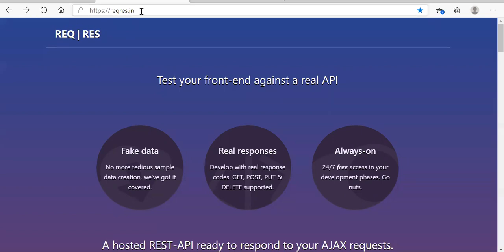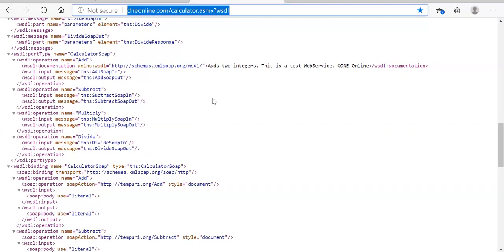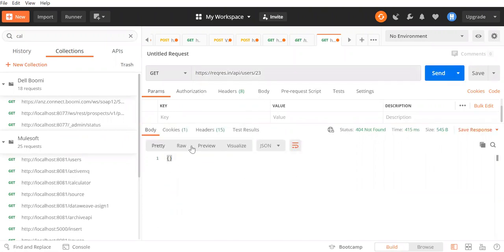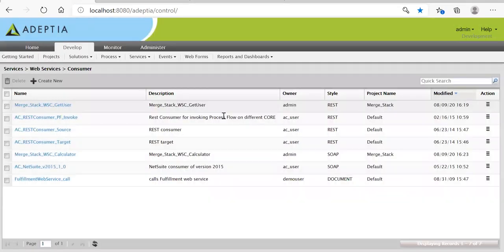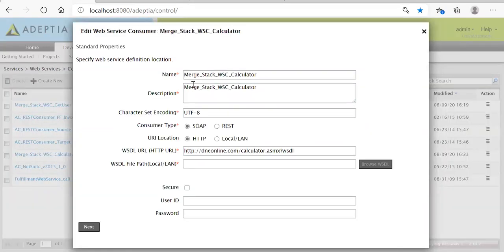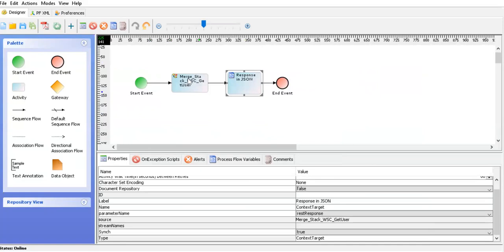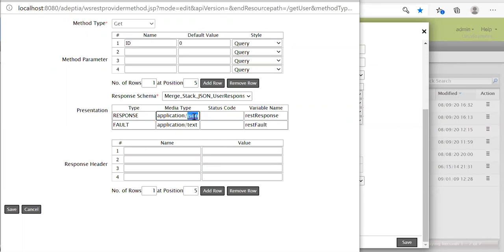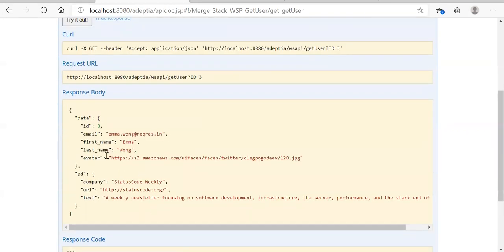Adeptia Training : Consume RESTful and SOAP Webservice | Publish Process Flow As Restful Web Service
Take-Home From This Session:
- How To Consume Restful And Soap Web Service In Adeptia?
- How To Publish Process Flow As Restful Web Service?
- How To Pass the Query Parameter?
- How To Access Context Variables?